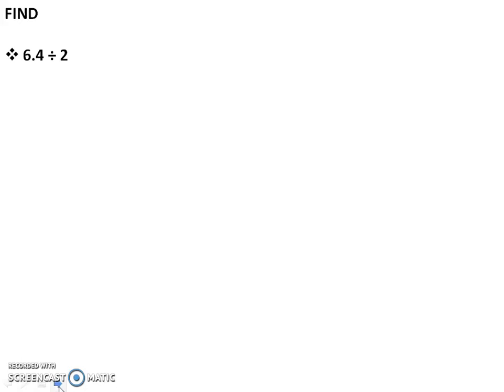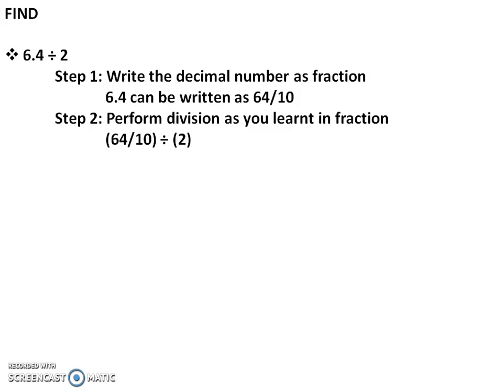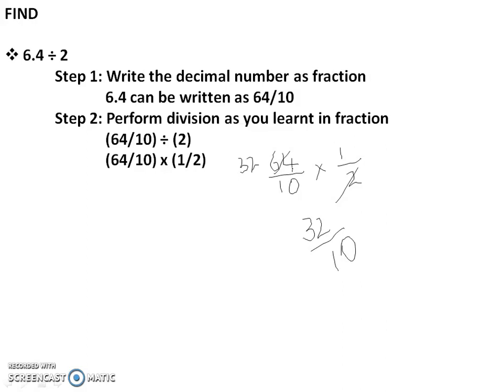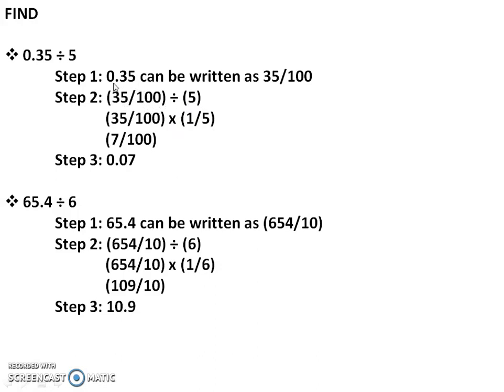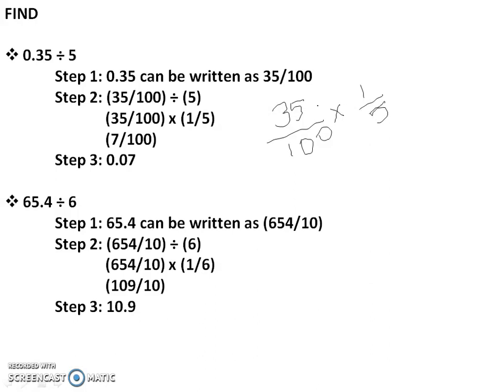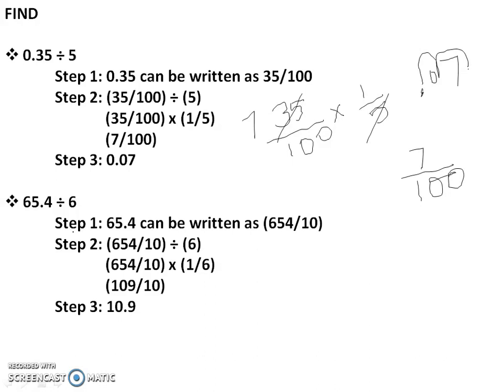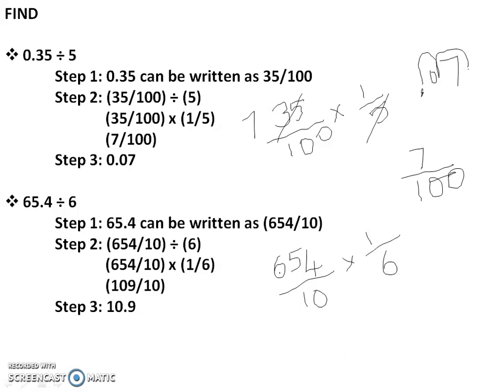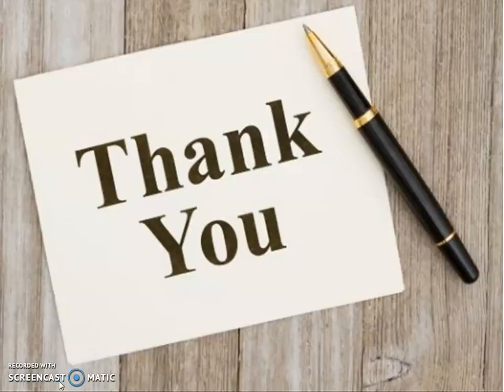7 LECTURE VIDEO 2 29062020